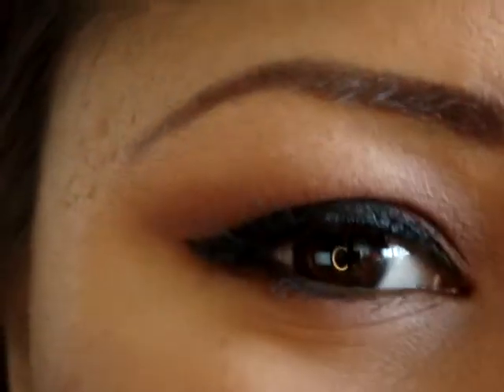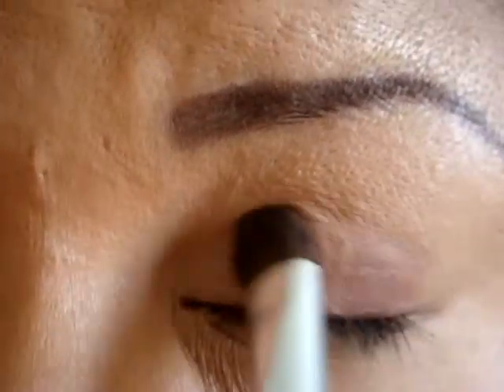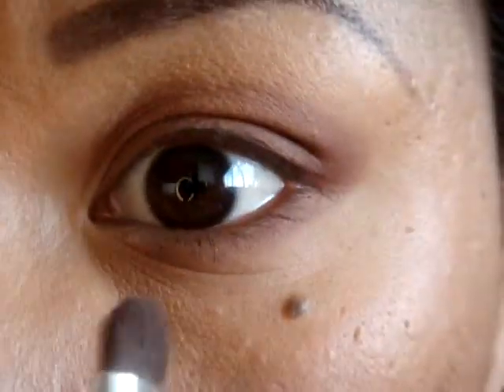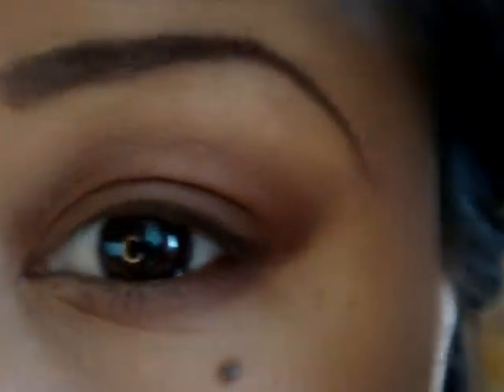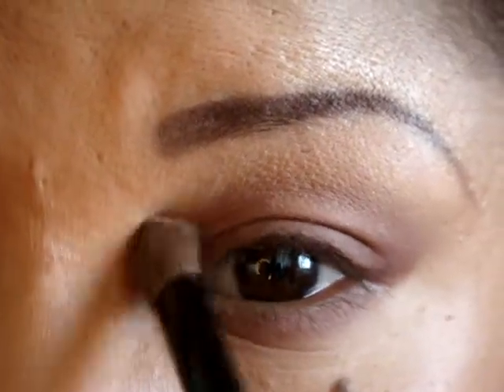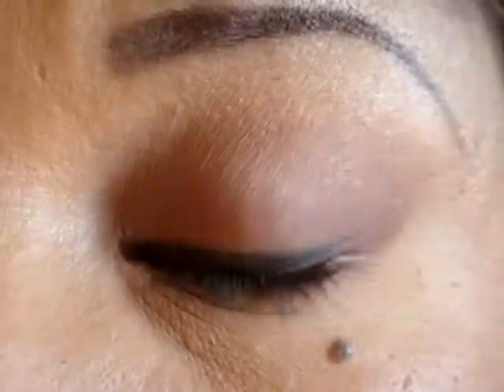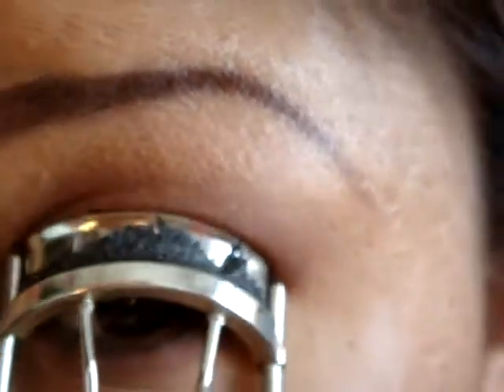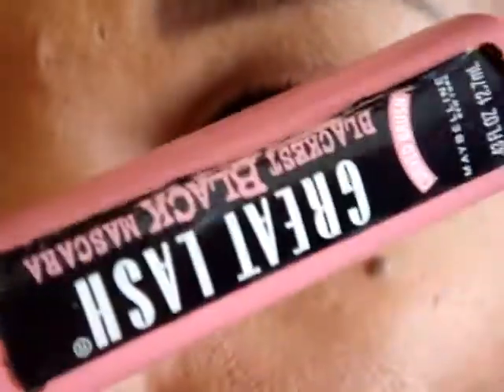ELF eyeshadow tutorial in Matte Muave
i love elf makeup!!

GOT QUESTiONS? ask me!